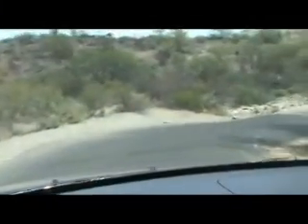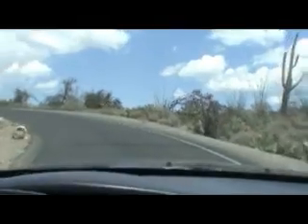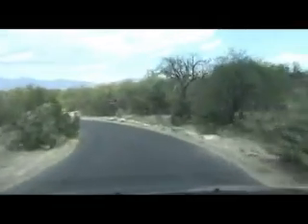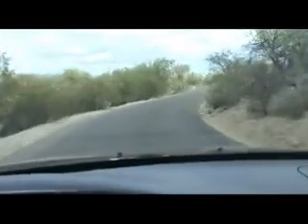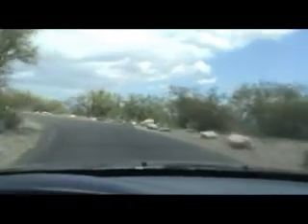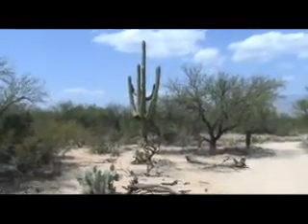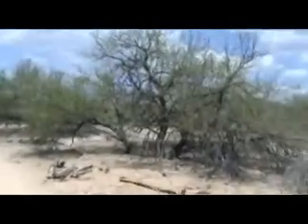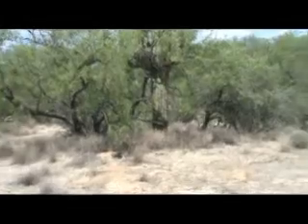Saguaro National Park, 4th Tucson Hike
Well, on this my 4th hike in the Tucson desert, I had the most wildlife encounters.  I saw lizards/salamanders/geckos (whatever the heck they are), a prairie dog or chipmunk or meerkat or something like that, I’ll let you be the judge, rabbits, more desert rats and a pair of what looked like white-tailed deer.  The deer were too scared and too fast to get on video, but trust me, they were there!  And there is something that you will NOT see in this video, the part where I got LOST for about 2 hours.  I was nearly to the point where I thought I was going to have to break down and call for help (I had the pamphlet that the Park people gave me with their contact numbers on it), but I decided to go another 15-20 minutes and try to find a trailmarker, which after about several hundred feet I did come across.  I don’t know what the heck happened, I guess I went out WAY too far to begin with, then when I tried to come back the same way that I went out, I missed that trail, and ended up WAY, WAY in the heck off the main course, still on a people trail, but NOT on a main trail, and after about an hour I was getting kind of worried.  Y’know, I’m really, really good with street/city maps, but I guess when it comes to hiking / trail maps, I suck!!!  Anyways, I finally made it back, but you will not see the last 3 hours of the hike on this video, as I was really hurrying along, going up and down, trying to find a way back to the car.  I know, I’m a goofball!